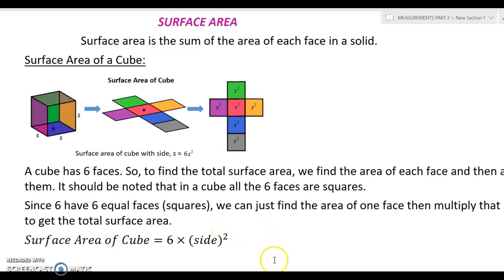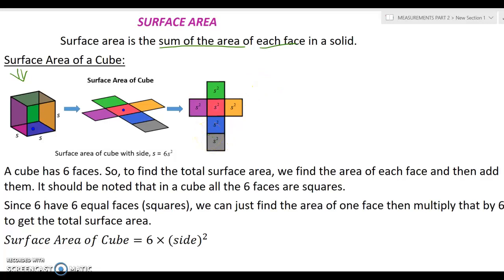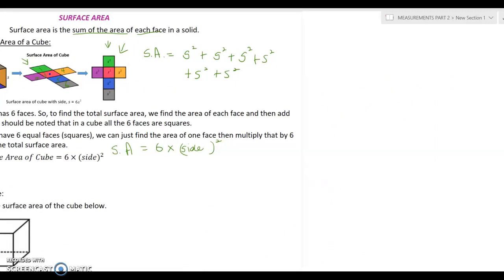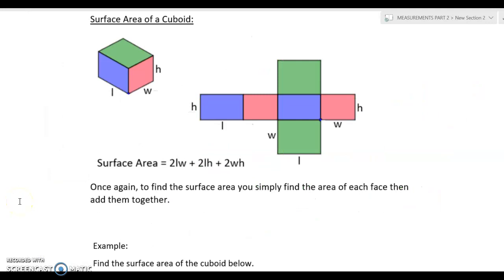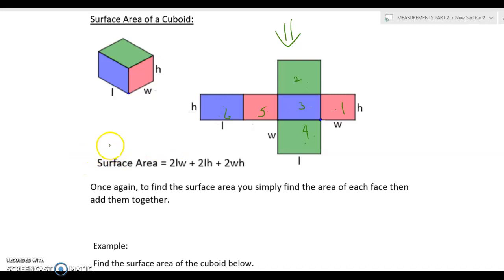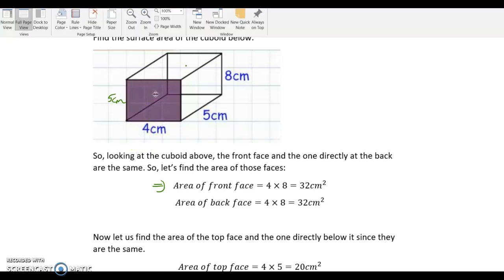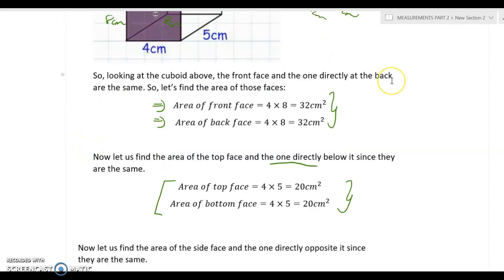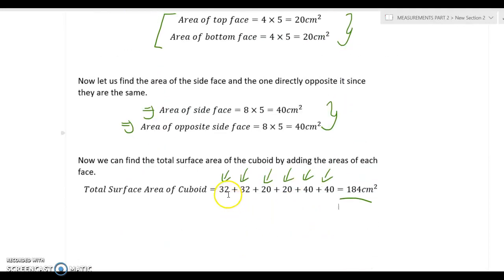Surface Area - Cube and Cuboid